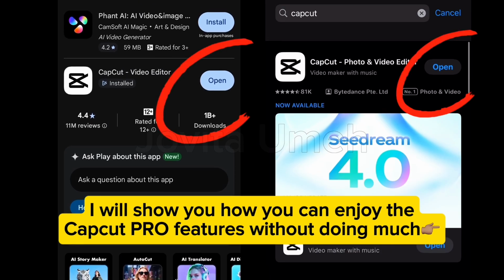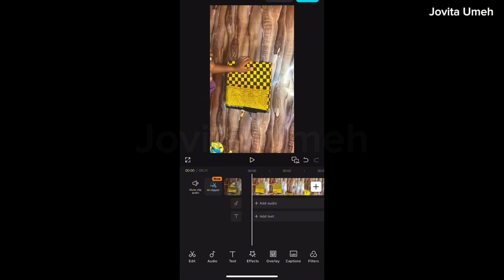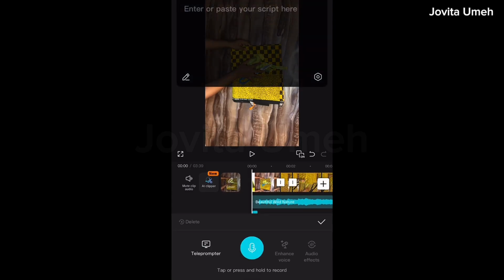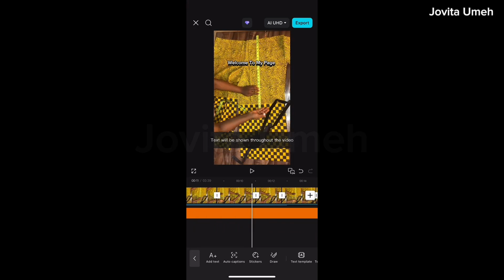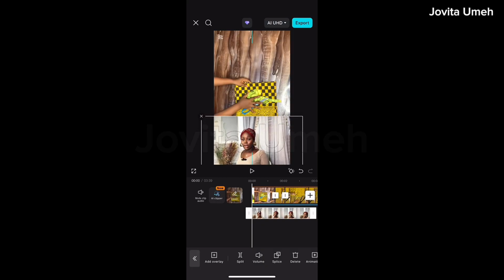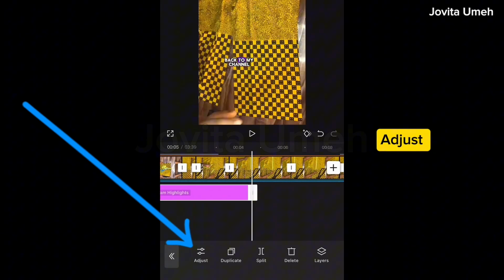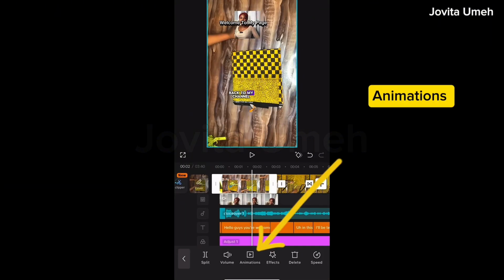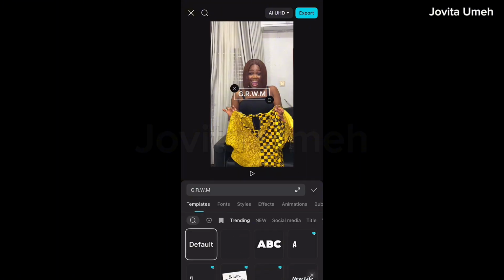How to Edit Videos Like a Pro on Your Phone | Beginner Friendly (CapCut Example)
Want to learn how to edit your videos like a pro right from your phone? 🎬
In this video, I’ll show you step-by-step how to trim, add text, audio, transitions, and more using free editing apps with CapCut as my main example.
Even if you’ve never edited before, by the end of this video you’ll be able to create clean, professional videos for YouTube, TikTok, or Reels!
📱 What you’ll learn:
00:00 - Intro
00:45 - Importing your clips
01:30 - Trimming & splitting videos
02:15 - Adding audio & voiceover
03:10 - Text, effects & transitions
05:00 - Exporting your final video
05:30 - Bonus: How to enjoy CapCut Pro features for less